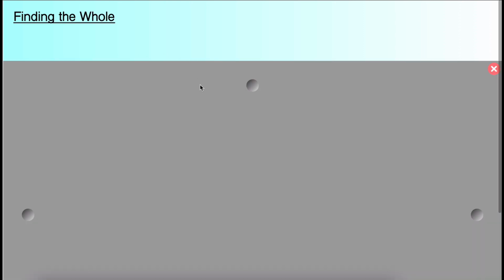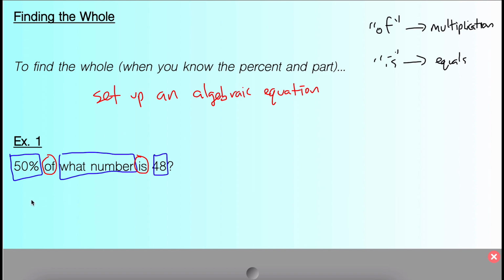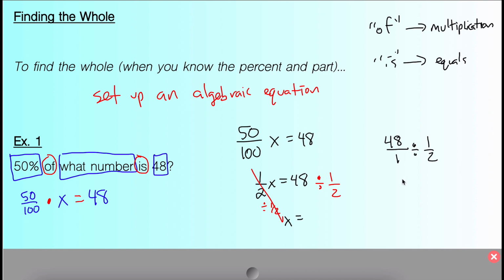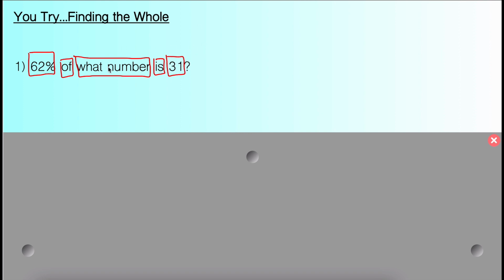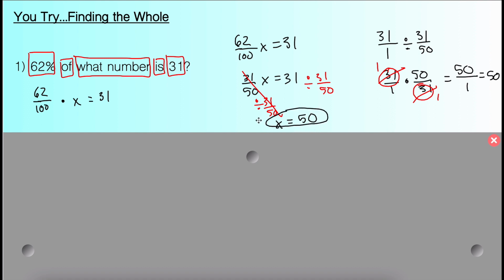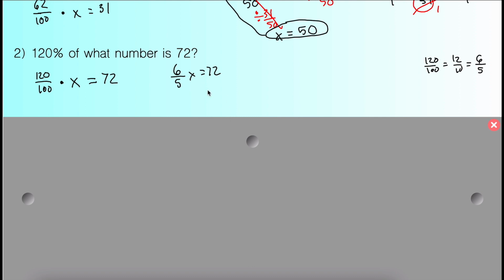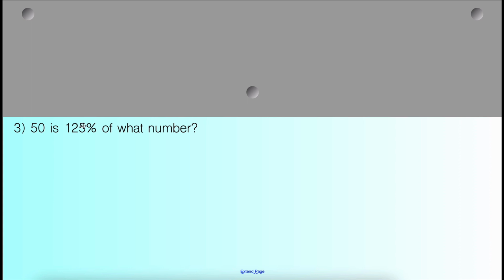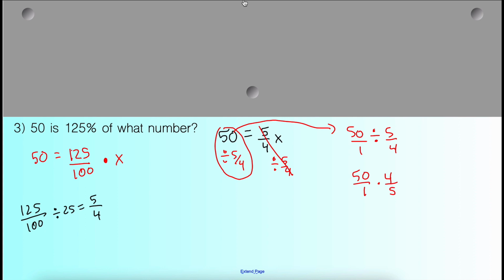Chapter 4, Lesson 4 part 3 (Finding the Whole)